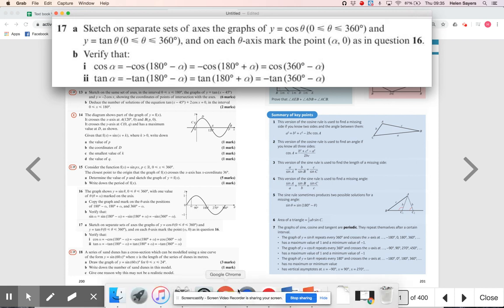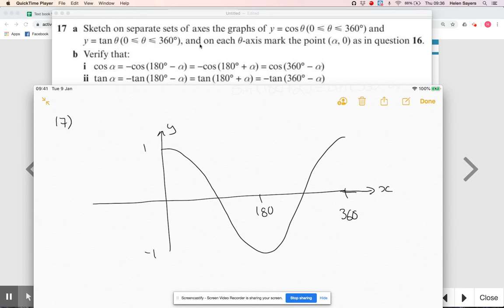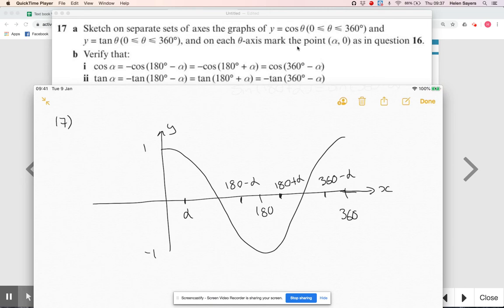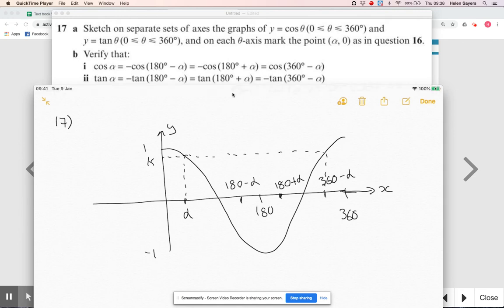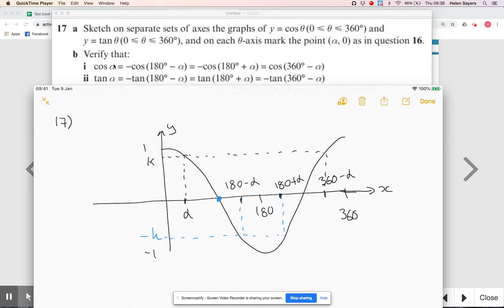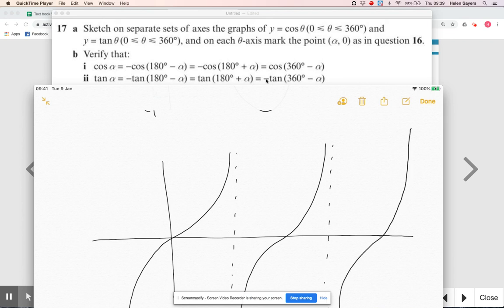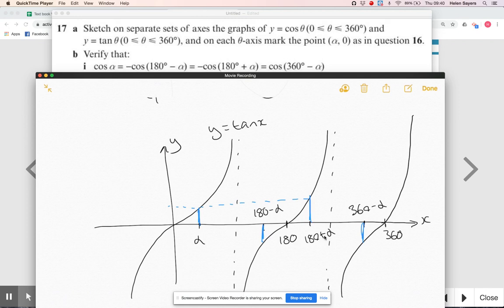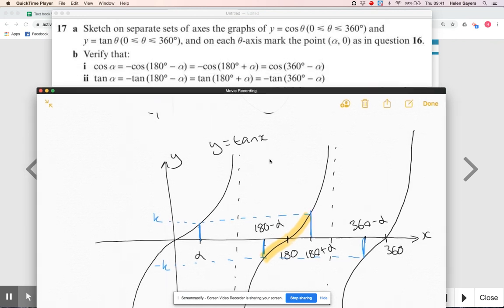Core Year 1 Mixed Ex 9 Q17